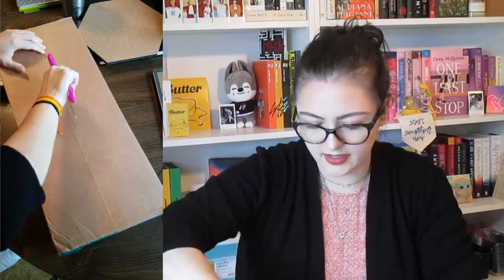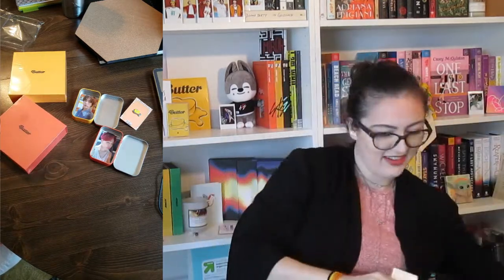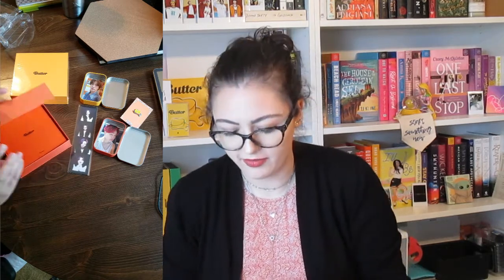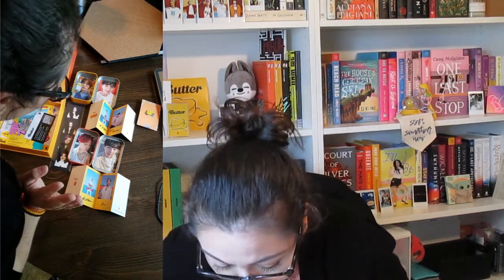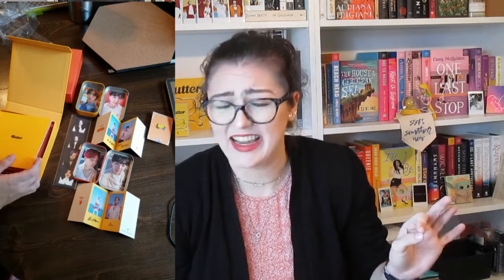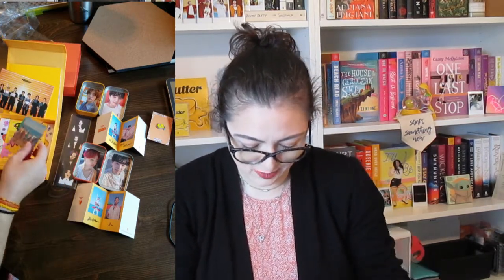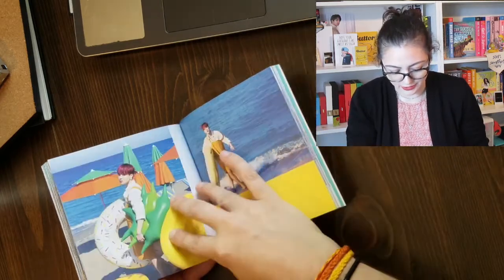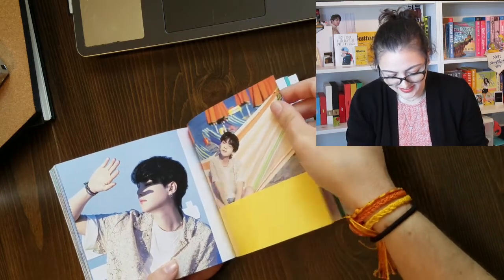Freaking Out & Unboxing BTS's Butter Album: Peaches and Cream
My TikTok My Etsy Shop
My Wish List

The song at the end of my video is "Hmu" by Drake Stafford.

~SEND ME A LETTER OR POSTCARD~
Sasha Marie